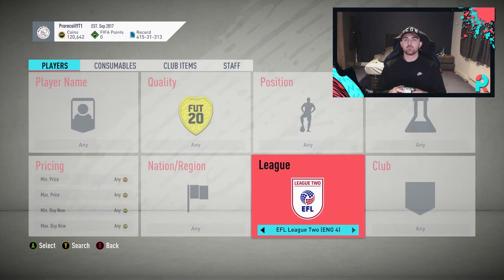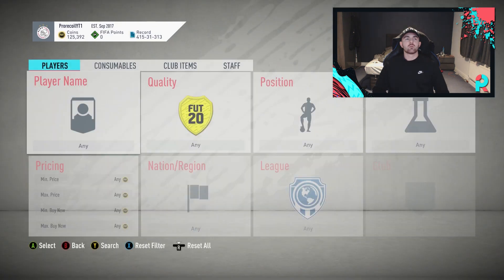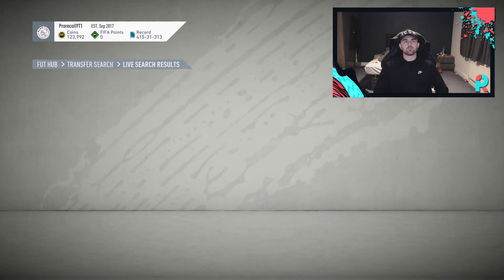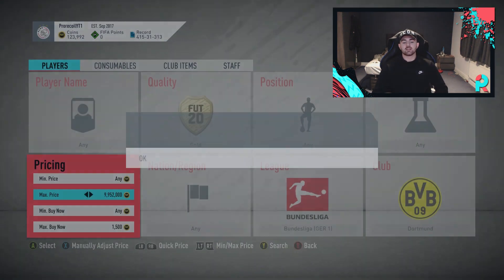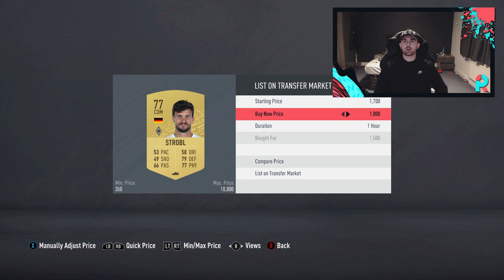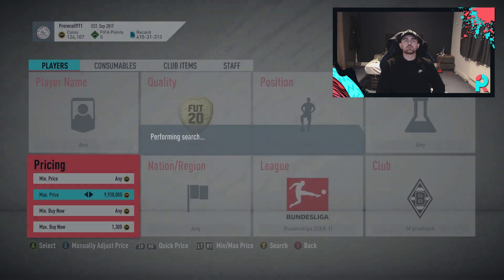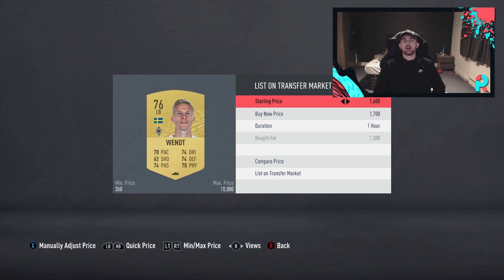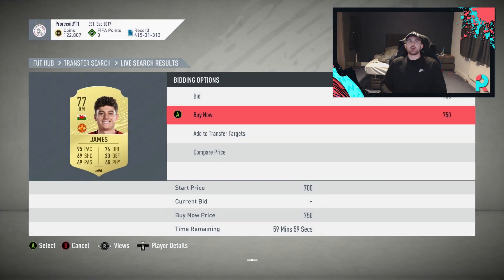FIFA 20 | 100K AN HOUR TRADING METHODS *INSANE* | THE BEST NEW LOW BUDGET TRADING METHODS 😱🤑😱